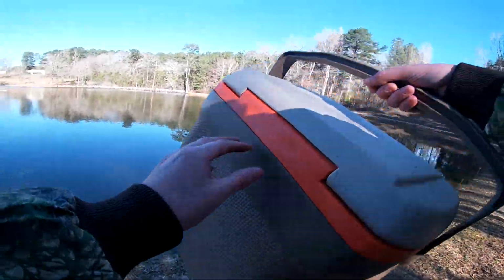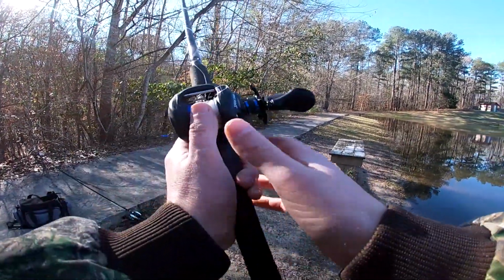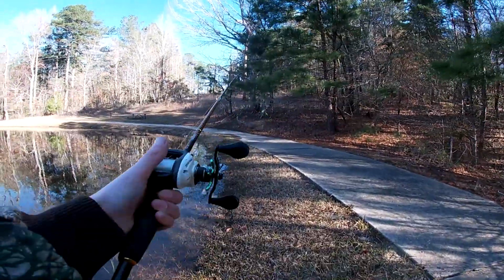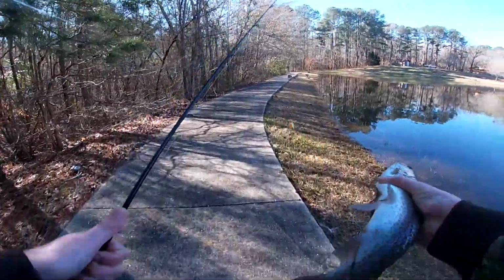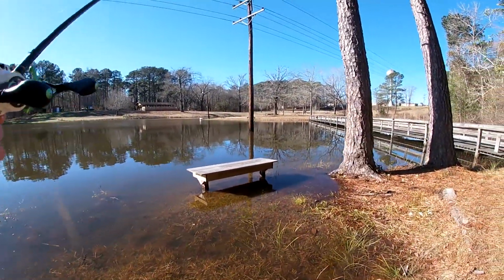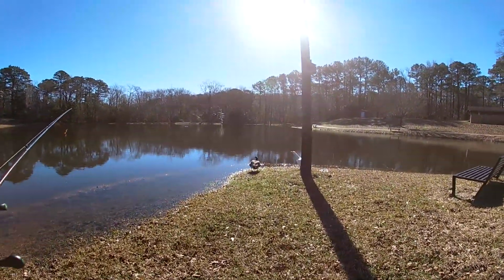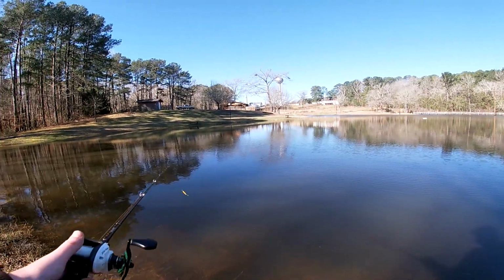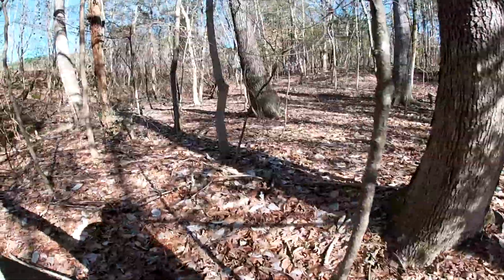Catching Rainbow Trout on Valentine's Day 2020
Thanks to the Louisiana Department of Wildlife and Fisheries "Get Out and Fish" program I have the chance to catch rainbow trout in a place where they would normally be unavailable. Come along with me as I catch some beautiful rainbows on Valentine's day!